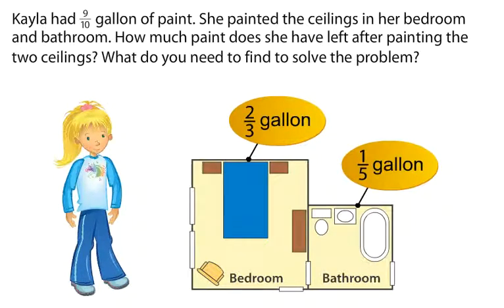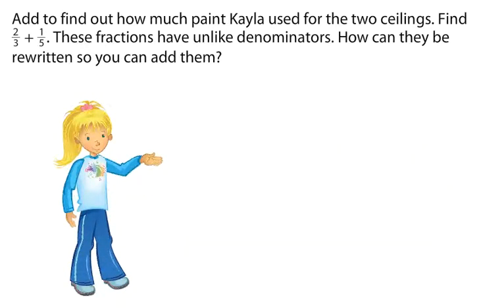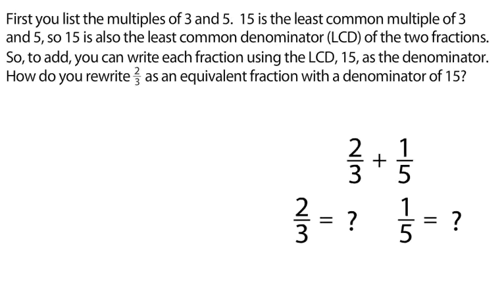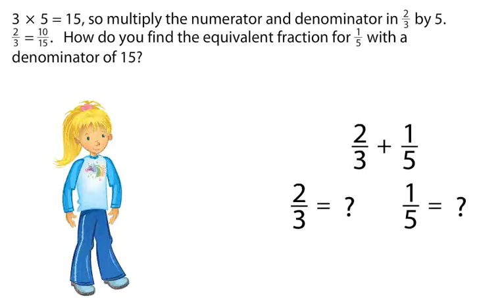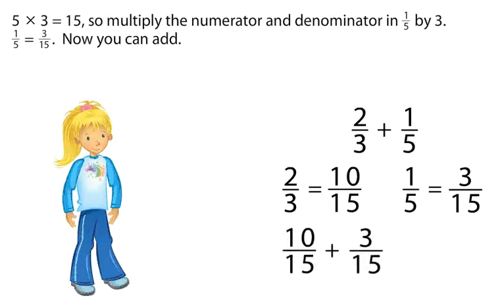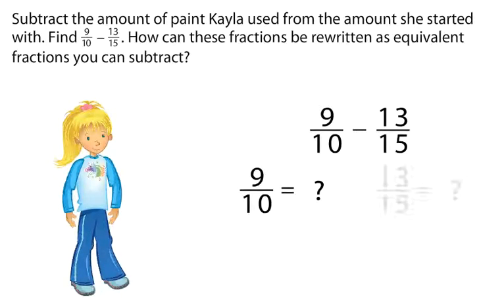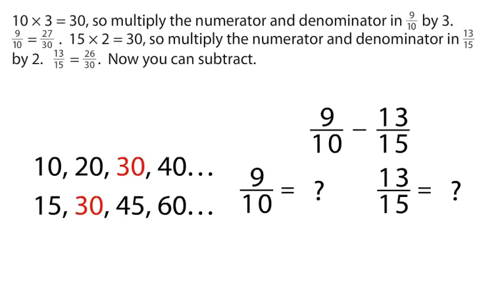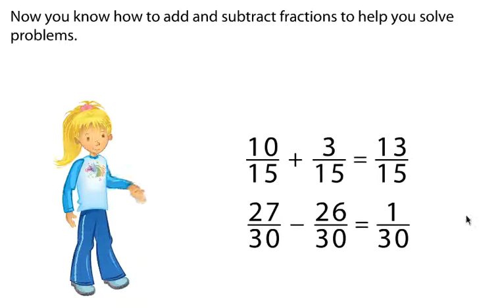9 9 video